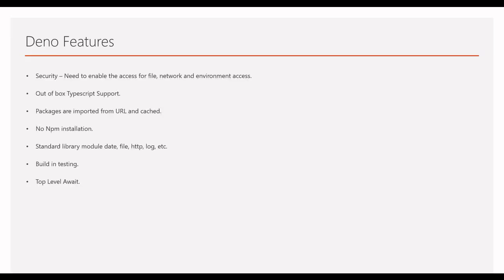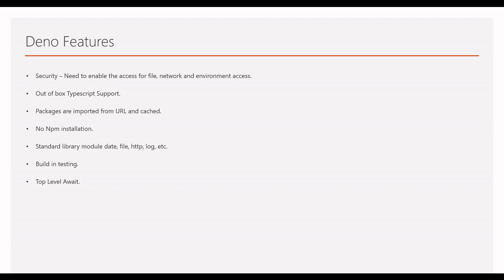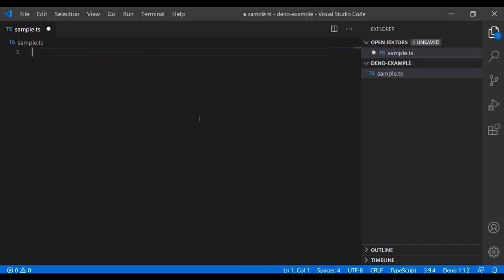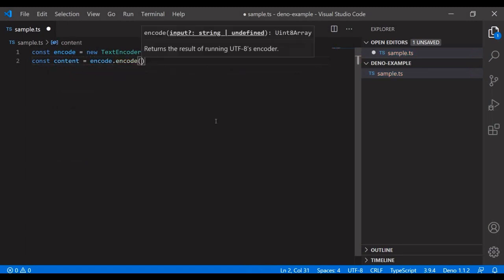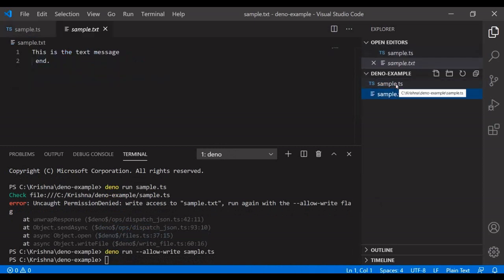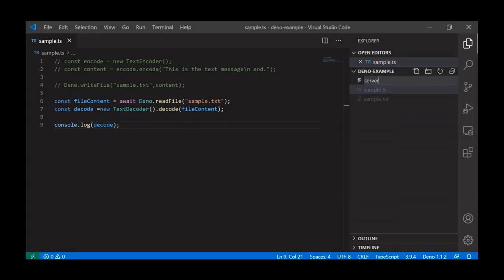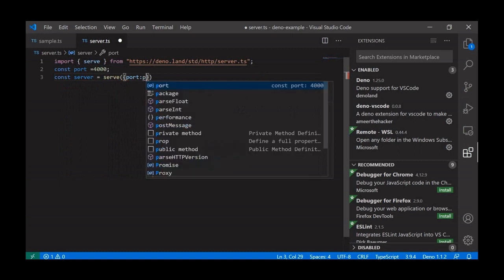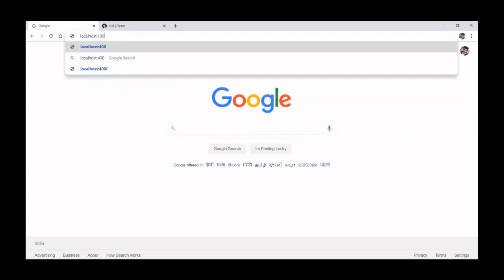Build your first Deno Application.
Deno.

Simple and secure runtime for Javascript and Typescript which uses the V8 Engine.